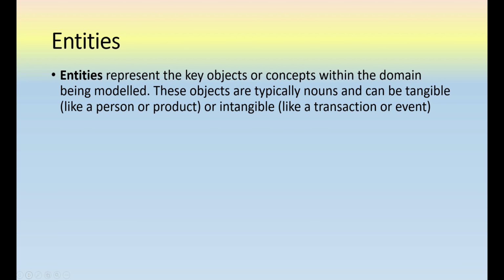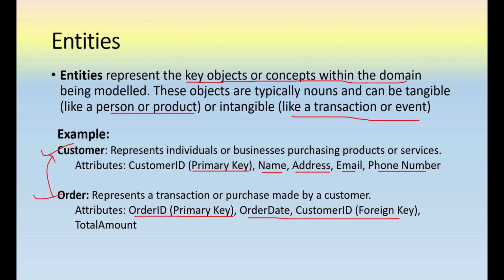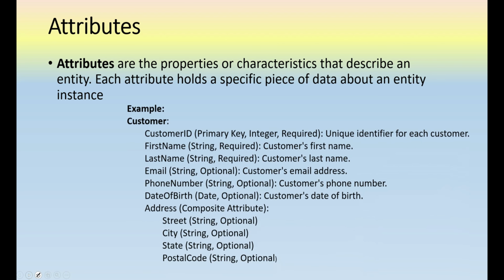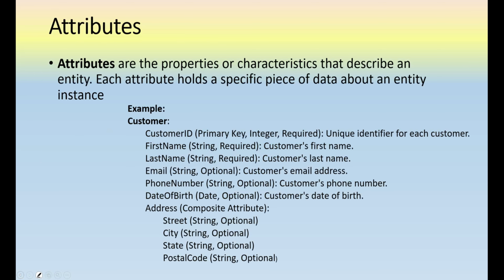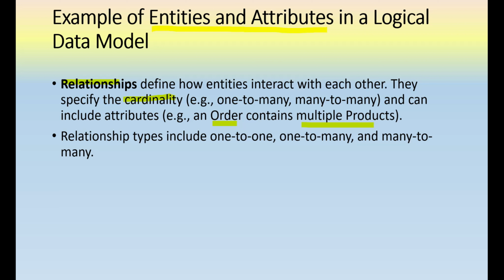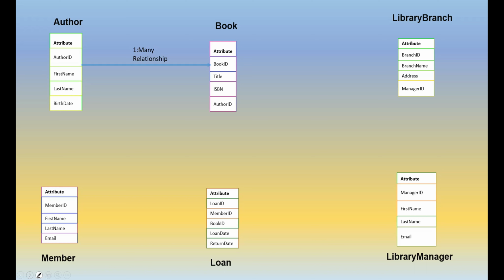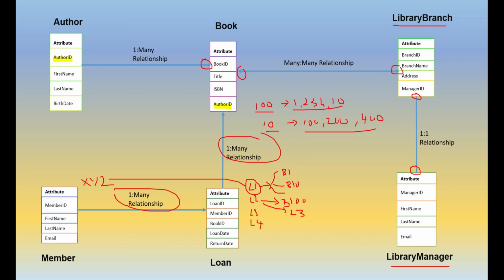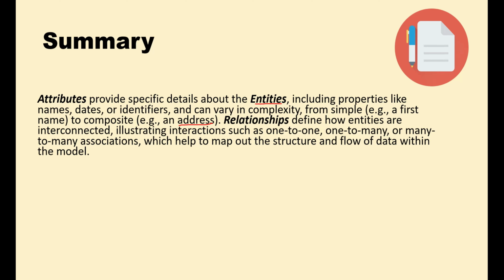Entity and Attributes, Relationship in Detail | Data Modelling Master Class| Topic 10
In this video we will discuss on Logical Data Model Key elements like Entity, Attributes, relationships in detail with detailed example